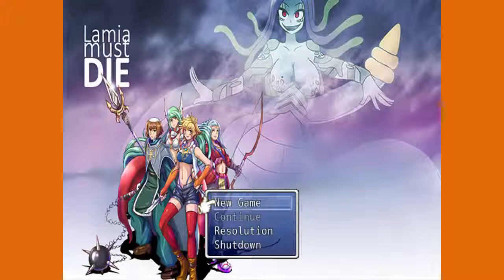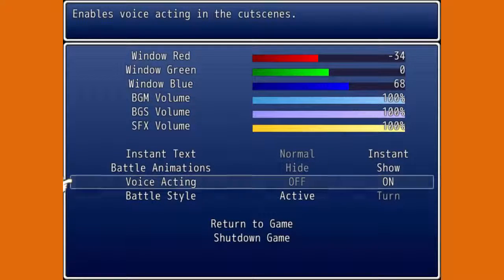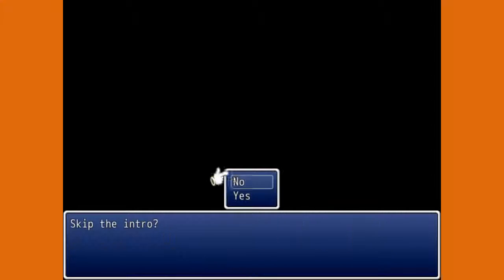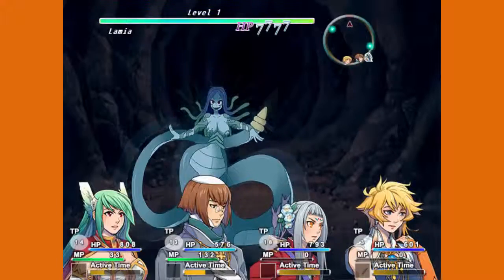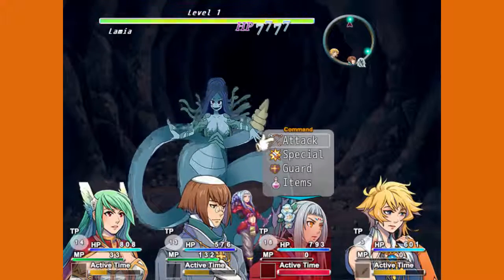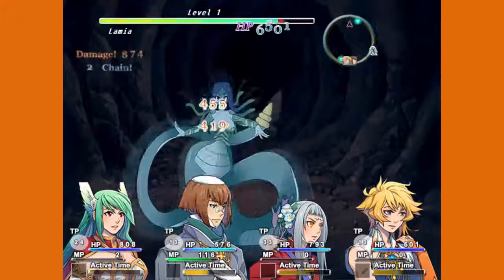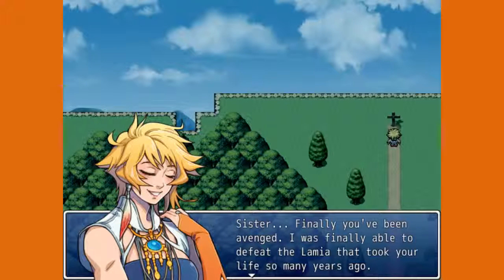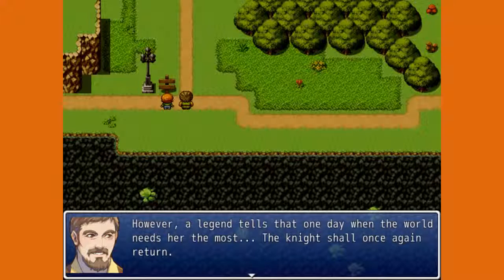VIVIAN!!! // Lamia Must Die! // FULL GAMEPLAY!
*tear*